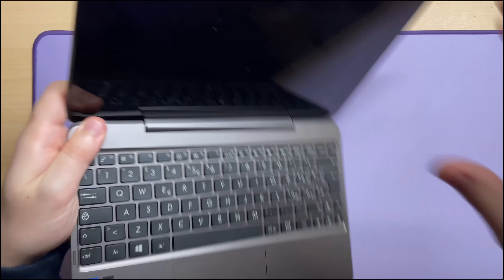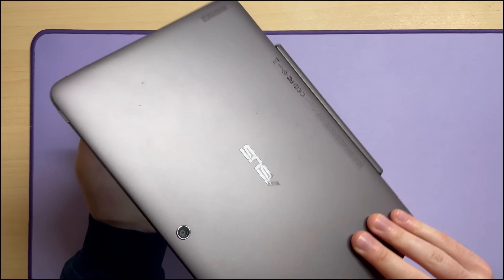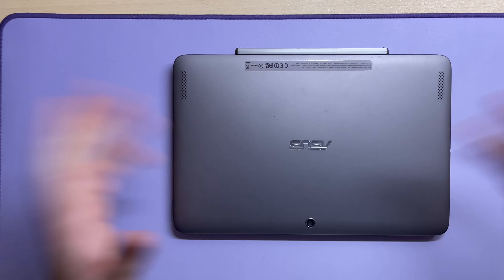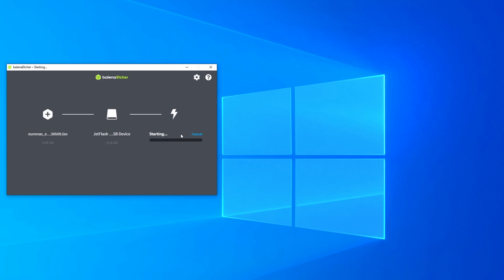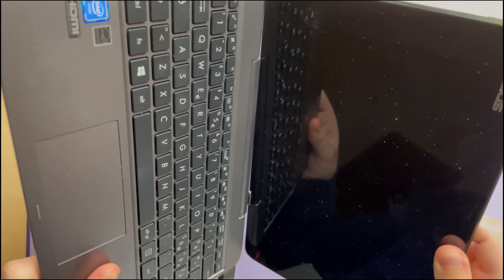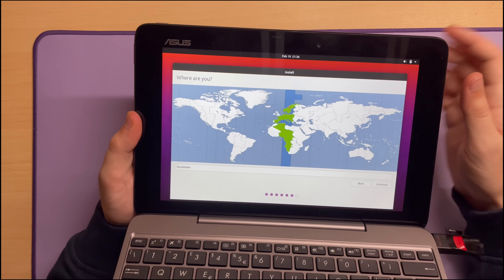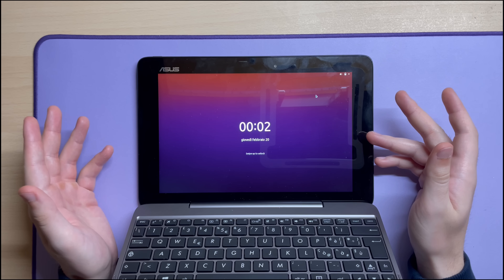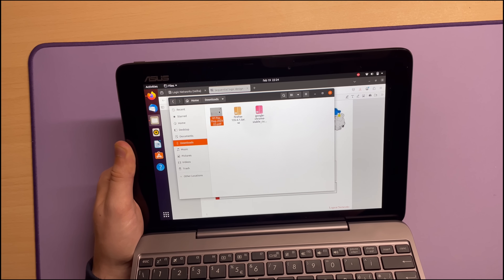Linux On Terrible Hardware Experience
Low spec pcs and tablets are plenty, especially the 2-in-1. This one in particular is an Asus T100, and while it may not be comparable to the latest Microsoft Surface or Lenovo Yoga, it may still be useful. That is of course, without Windows. WIth a 64-bit processor and a 32-bit EFI, installing Ubuntu was a bit tricky, and that's what we explore here.